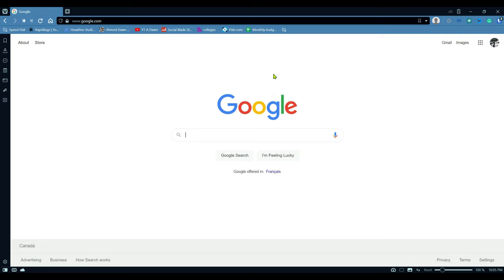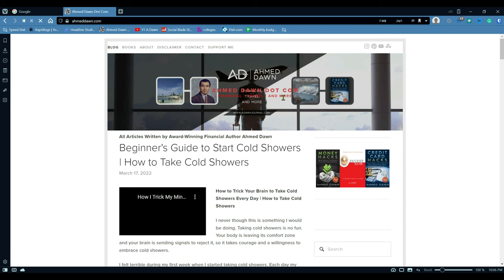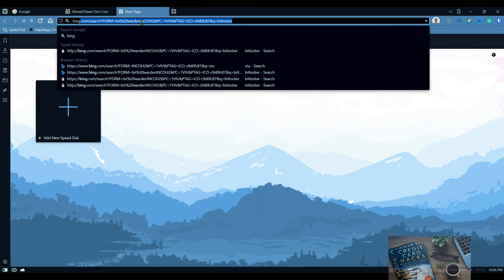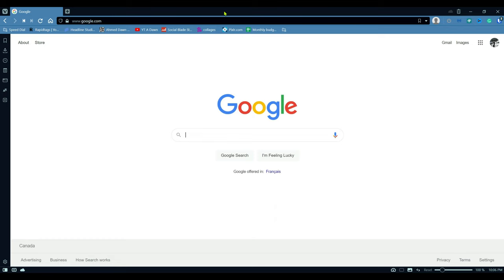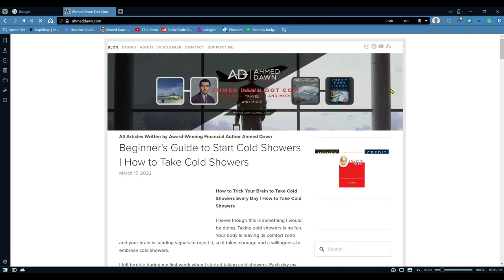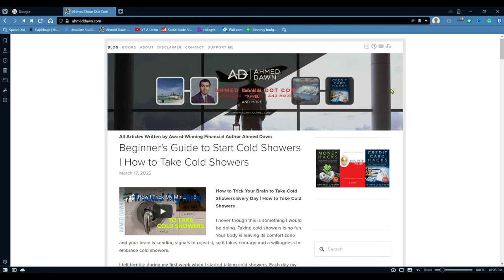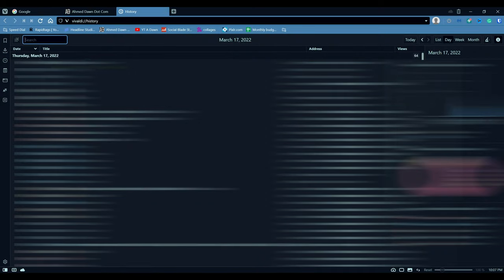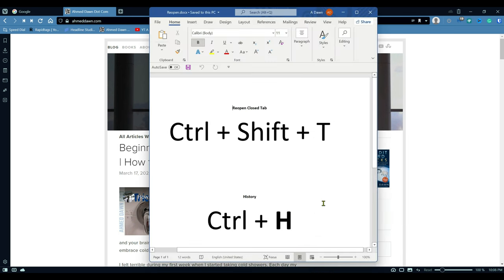How to Reopen a Closed Tab in Vivaldi Browser | How to Restore Vivaldi Tabs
How To Reopen Recently Closed Tabs in Vivaldi | How Do I Undo Closing Vivaldi Tab?

When you accidentally close a Tab, there is no need to panic. In this video, I will show you how you can reopen a tab you just closed or all tabs you closed in the past.

How to Reopen Closed Tab in Vivaldi Browser:

- Right-click on the tab strip
- Click reopen closed tab.
- To view all recently closed tabs - Settings - History - All Closed Tabs

Chapters:
0:00 Intro
0:15 What Is Vivaldi Closed Tab
1:00 How to Reopen a Closed Tab
2:10 How to View All Closed Tabs

Ahmed Dawn’s insights.